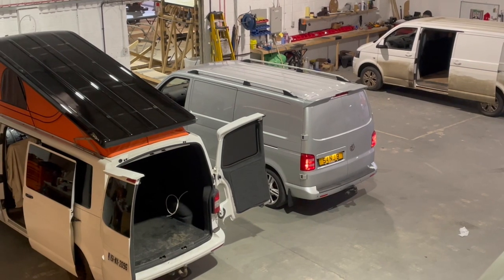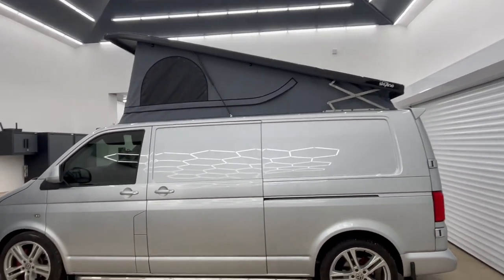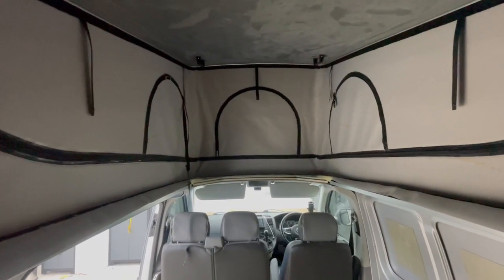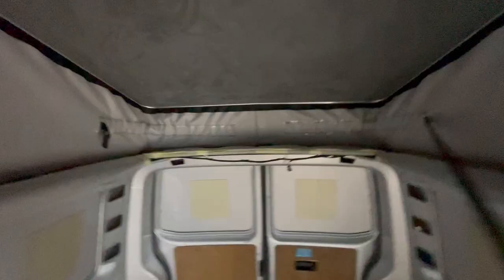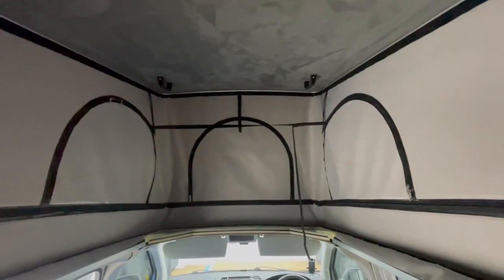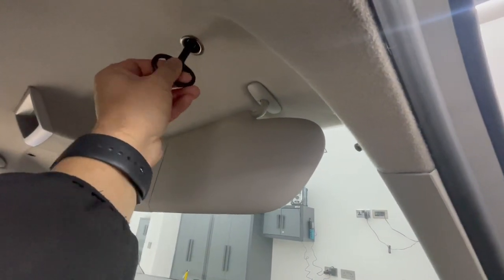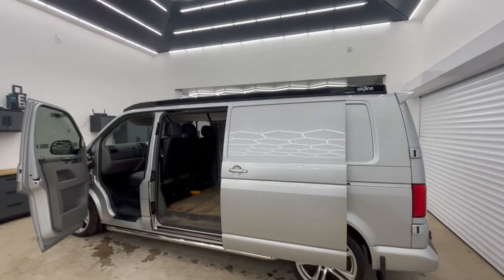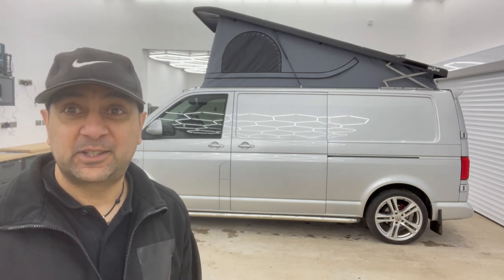VW T5 New Pop Top - Fitted, Tested and Reviewed | Part 7 | T5 Camper Conversion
Hey Youtube, welcome back my channel @sanjdesigns . where I'm converting a VW T5 Transporter into a full on camper van

In this video I'm showcasing my brand new Pop Top roof. Having done a lot of research and shortlisting between SCA, Reimo and Skyline, all of which are first class roofs and companies. In the end decided to pick Skyline as I felt their roofs were the best price and performance. This was installed at the Skyline workshop in Western Super Mare and completed within 1 day. There are are a few bits I need to finish off i.e install the carpet and beds and I'll demo this in a future video.

0:00 - Intro
0:19 - Skyline Roof Choice and Workshop Scan
1:17 - Pictures outside Skyline
1:29 - Tour Outside
2:00 - Tour Inside
2:30 - Opening Windows
3:11 - Closing Procedures
4:28 - Locking Mechanism
5:28 - Outro